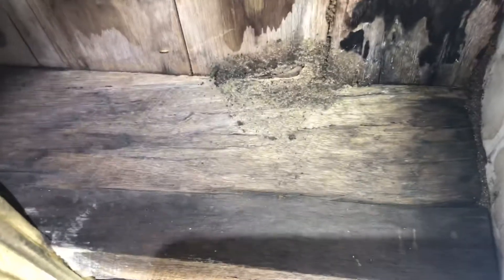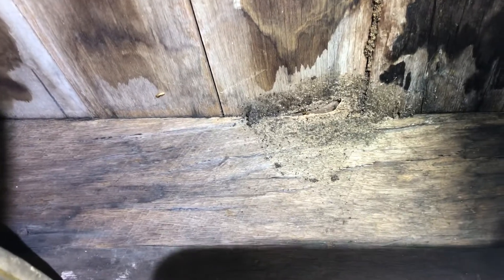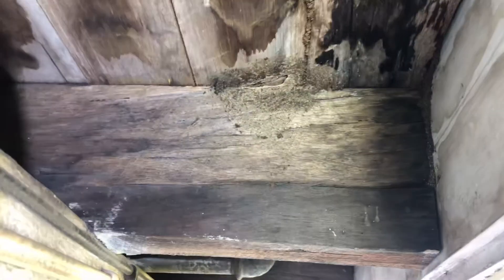CASTORINA (Scouse St) - active termites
This video was taken in July 2019 and shows active termites of the genus Coptotermes acinaciformis within some framing timbers beneath a bathroom area in suburban Brisbane.